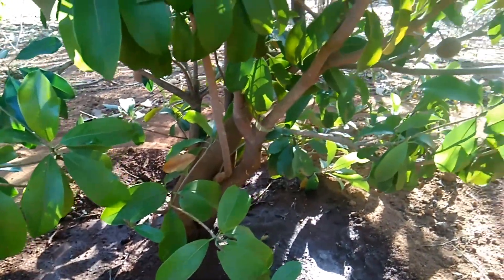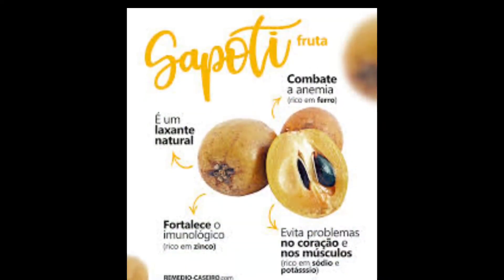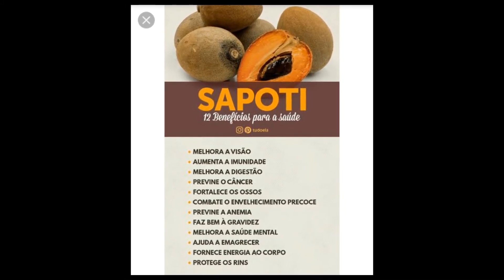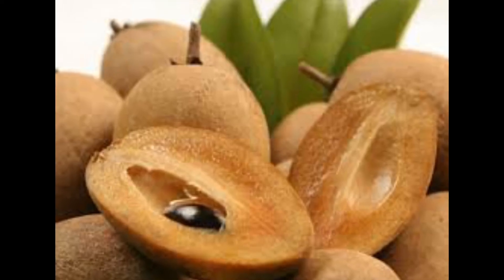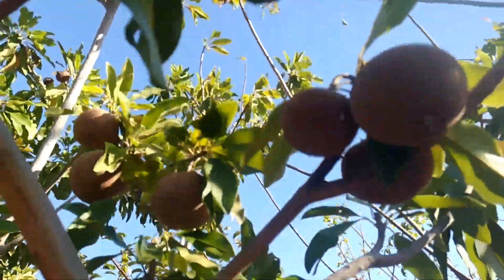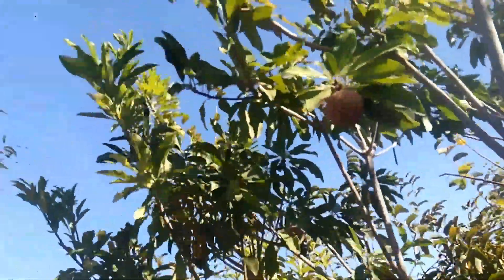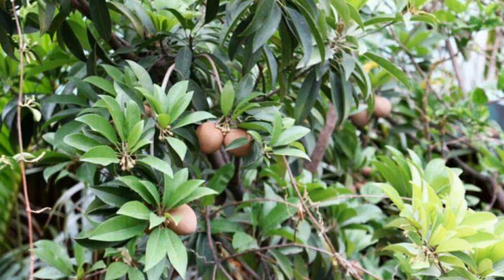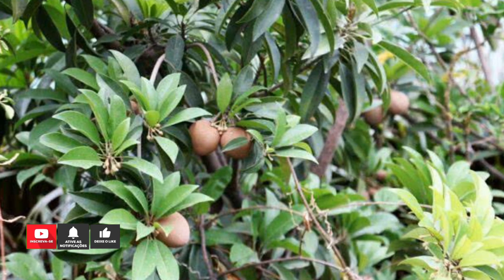VIDA NA ROÇA, SAPOTI- FRUTA EXÓTICA DOCE E SABOROSA (VEJA)